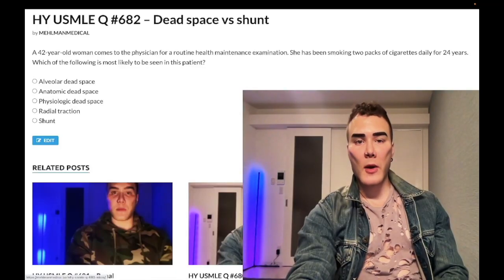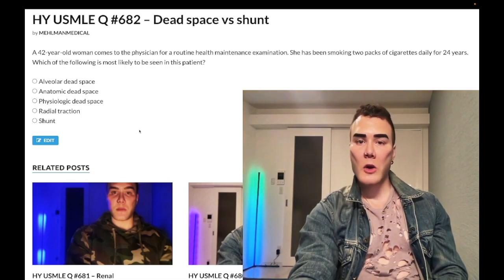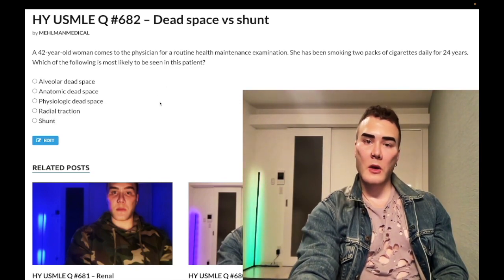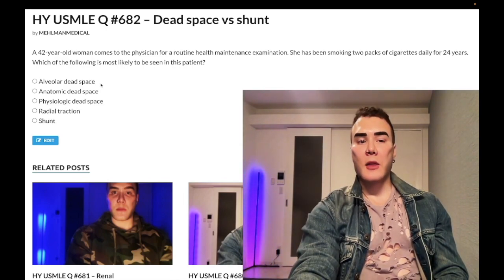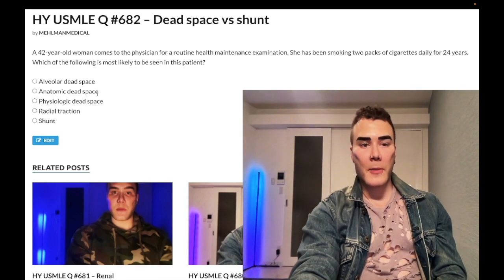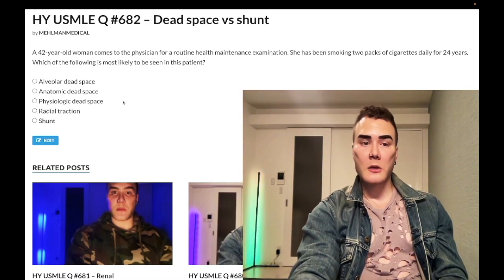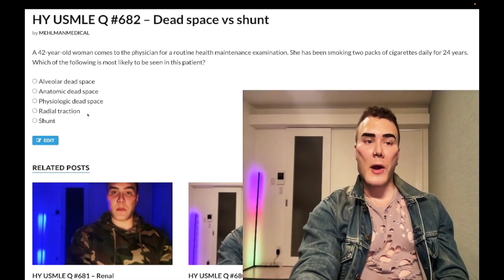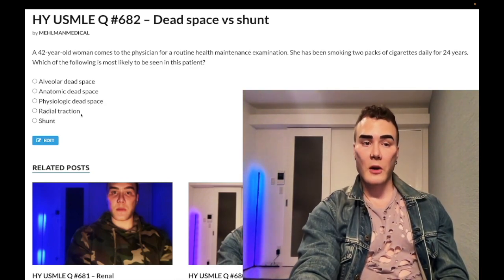HY USMLE Q #682 – Dead space vs shunt